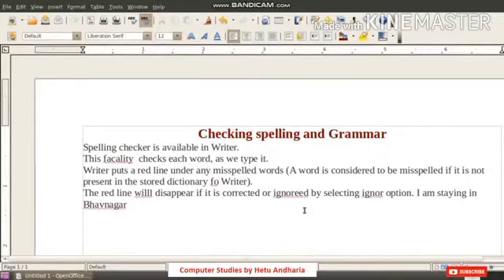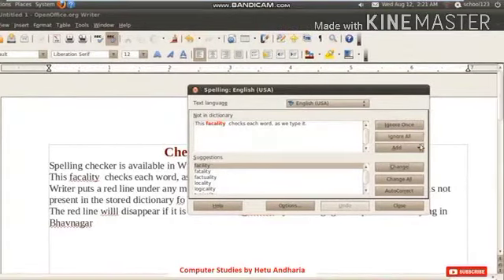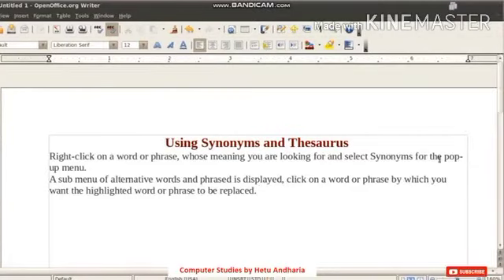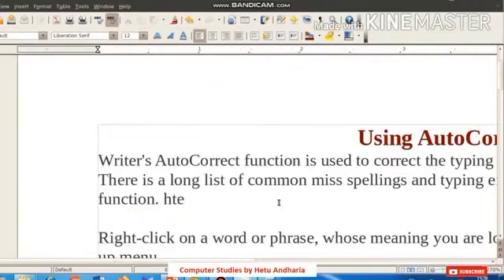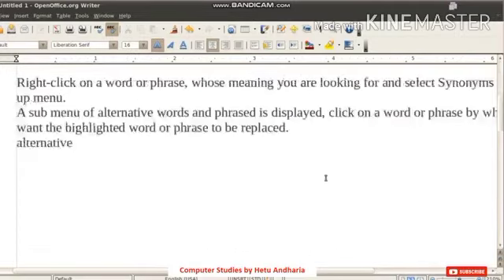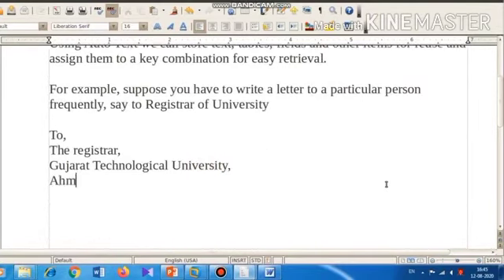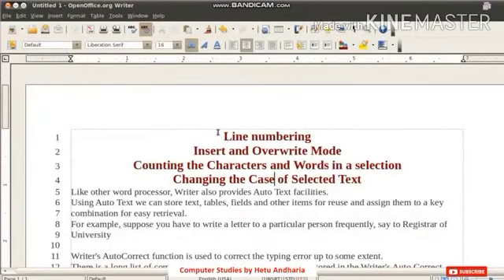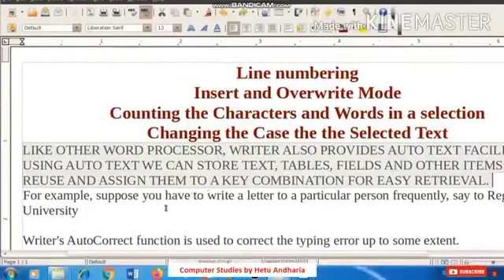Std-9//Subject-Computer//Chapter-10//Continue//Explanation//By-Pathan Shahrukhkhan A.